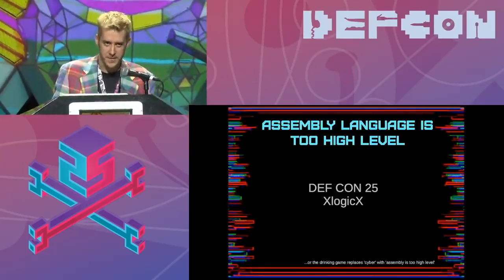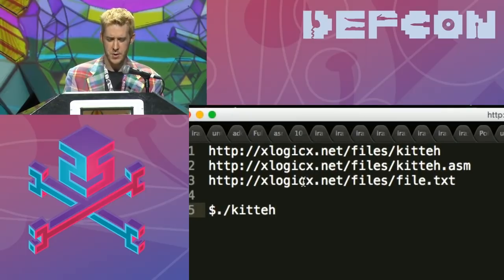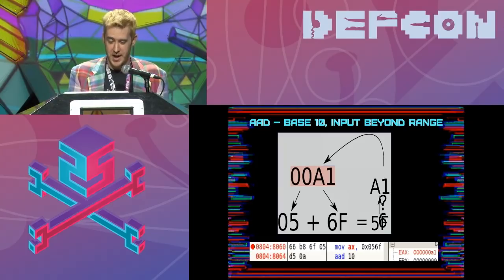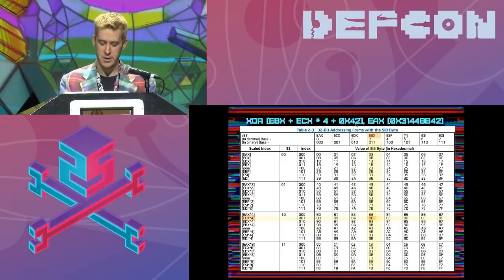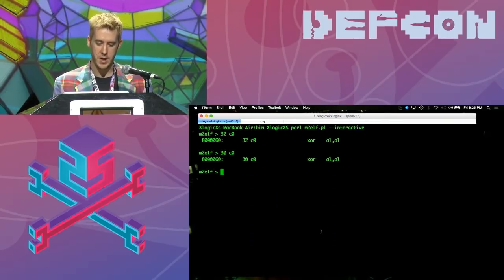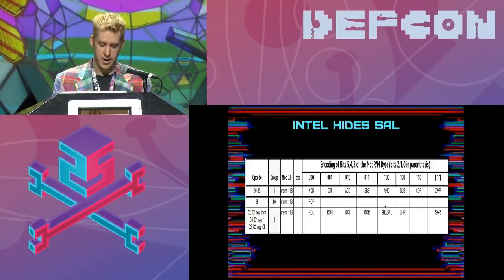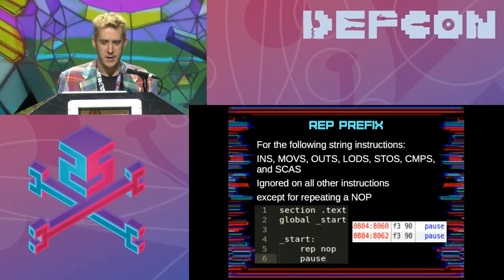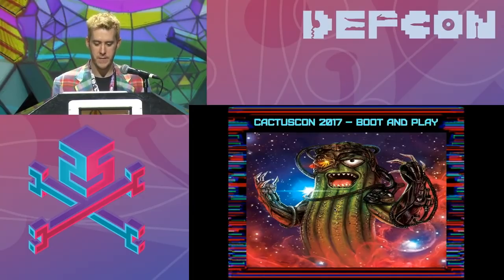DEF CON 25 - XlogicX - Assembly Language is Too High Level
Do you have a collection of vulnerable programs that you have not yet been able to exploit? There may yet still be hope. This talk will show you how to look deeper (lower level). If you've ever heard experts say how x86 assembly language is just a one-to-one relationship to its machine-code, then we need to have a talk. This is that talk; gruesome detail on how an assembly instruction can have multiple valid representations in machine-code and vice versa. You can also just take my word for it, ignore the details like a bro, and use the tool that will be released for this talk: the Interactive Redundant Assembler (irasm). You can just copy the alternate machine code from the tool and use it in other tools like mona, use it to give yourself more options for self-modifying code, fork Hydan (stego) and give it more variety, or to create peace on earth.